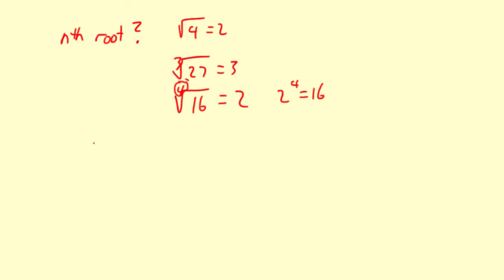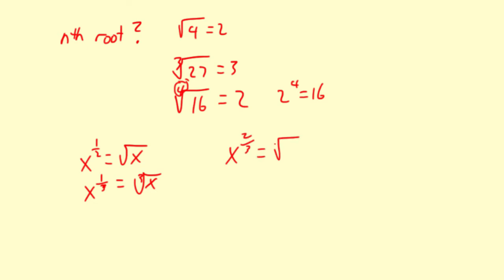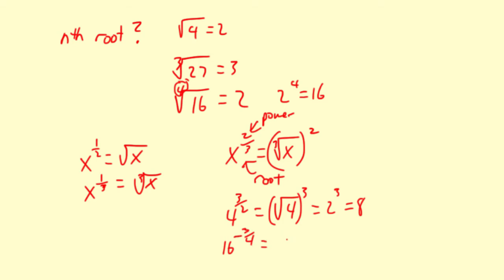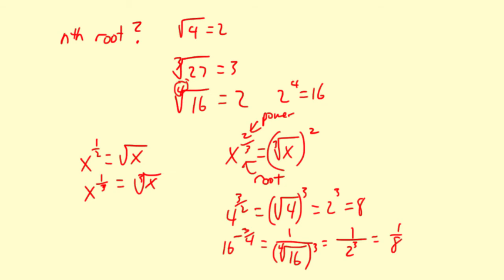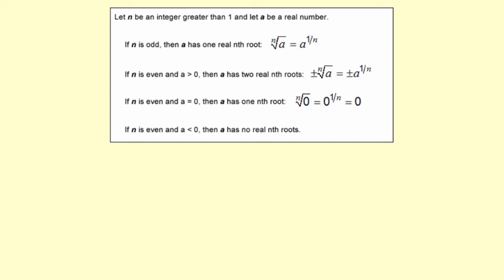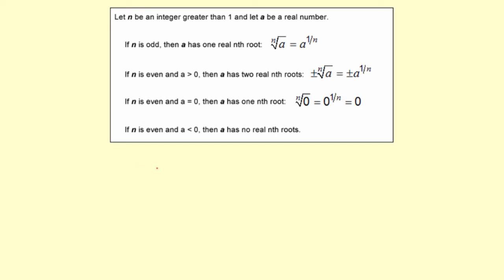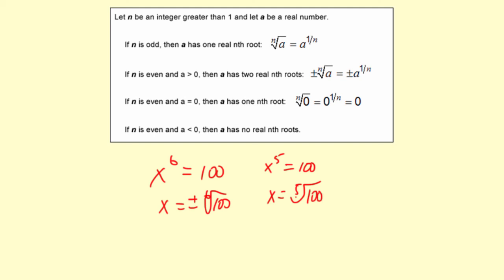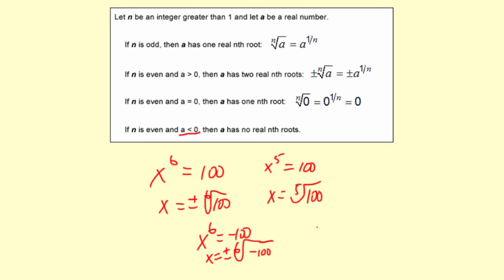Big Picture nth Roots and Rational Exponents